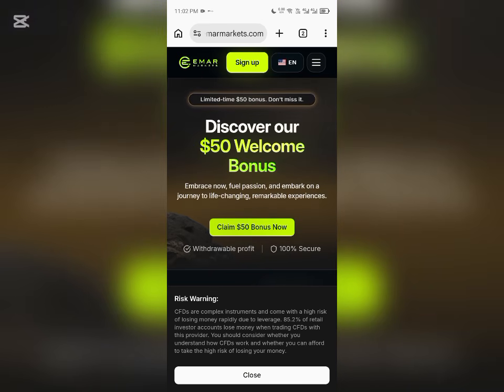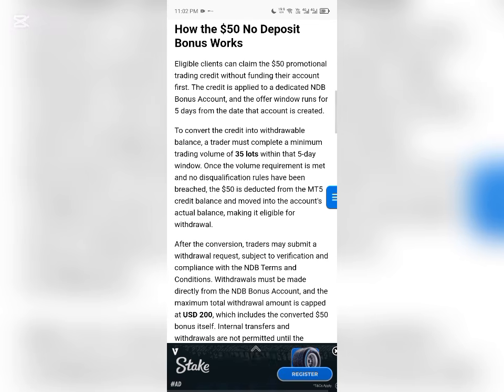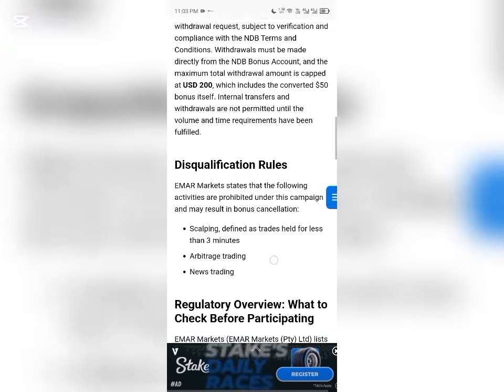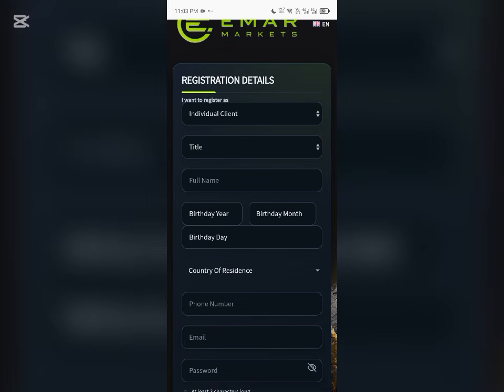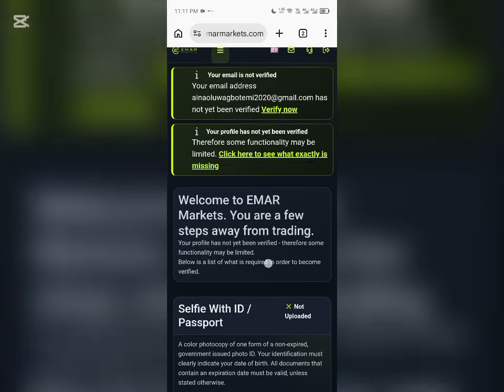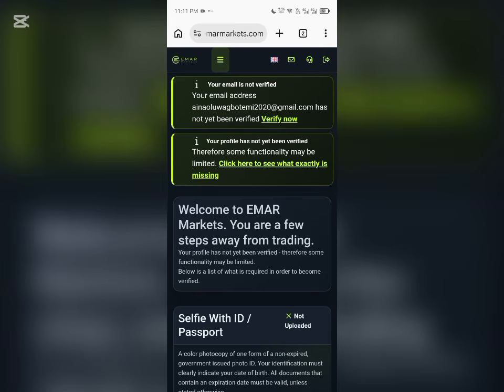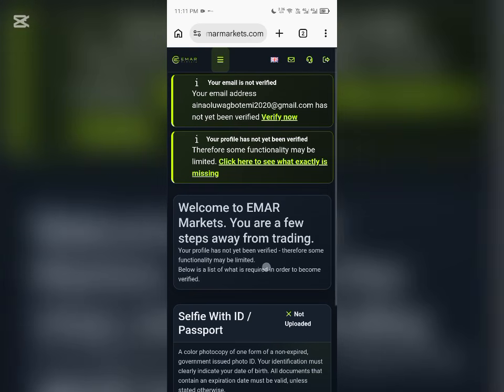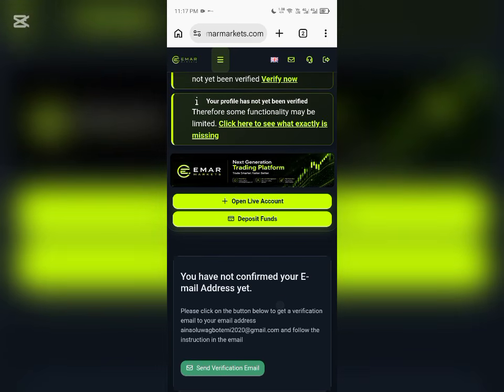Claim a $50 Forex No Deposit Bonus in 2026 | Step-by-Step Guide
🚨 CLAIM A $50 FOREX NO DEPOSIT BONUS IN 2026! 💰

In this video, I’ll show you how this $50 Forex No Deposit Bonus works, how to check the eligibility requirements, and the steps involved in claiming the offer.

In this video, you’ll learn:
- How the $50 Forex No Deposit Bonus works
- How to check if you’re eligible
- The steps required to claim the bonus
- Things to know before using any Forex promotional offer

💰 WHY IS THIS BONUS WORTH CHECKING OUT?
A no-deposit promotion can be an interesting opportunity to explore a broker's promotional offer without making an initial deposit, if you meet the stated eligibility requirements and terms.

However, always read the broker’s official terms carefully, including withdrawal conditions, trading requirements, geographical restrictions, and expiration dates.

This video is for viewers who are interested in learning about Forex promotional offers and want to understand how a $50 no-deposit bonus works.

If you successfully claim the bonus and receive confirmation, you can share your experience in the comments. Please do not post private information such as account numbers, passwords, phone numbers, or identification documents.